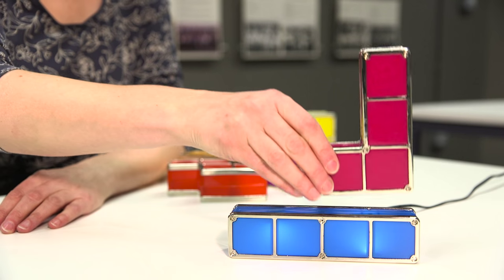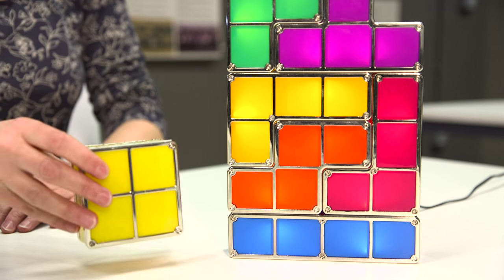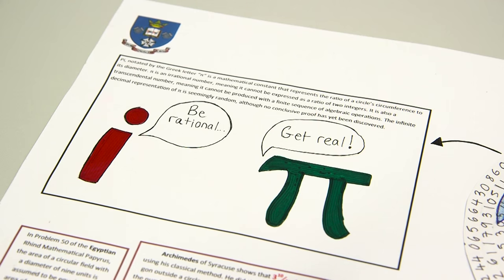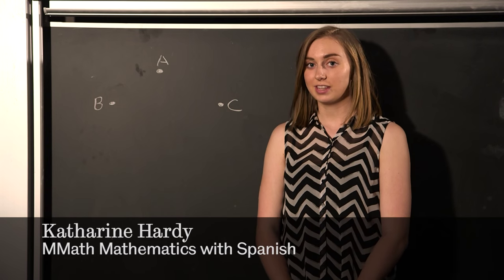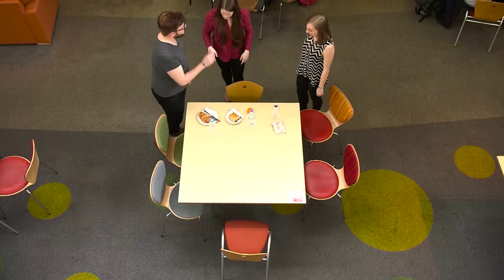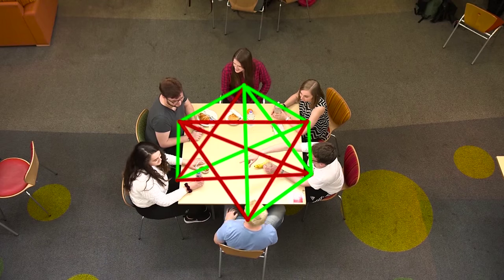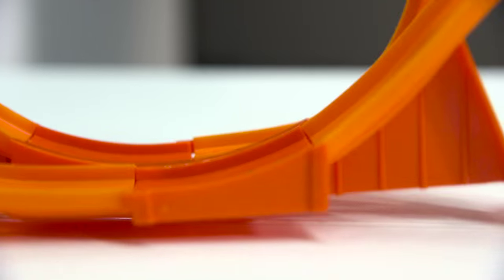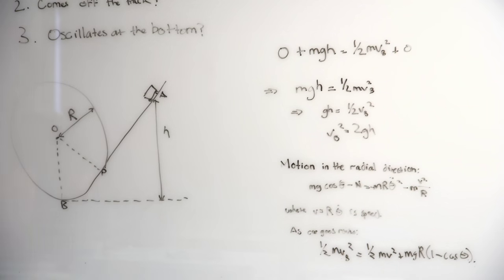Mathematics and Statistics - University of Sheffield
Our mathematics and statistics courses teach you the fundamental principles behind these important and fascinating subjects. You'll be able to focus on the areas that interest you the most and complete your own research project, which provides a great foundation for a future career. Plus, you'll be part of vibrant, supportive community of like-minded students and world class academics.